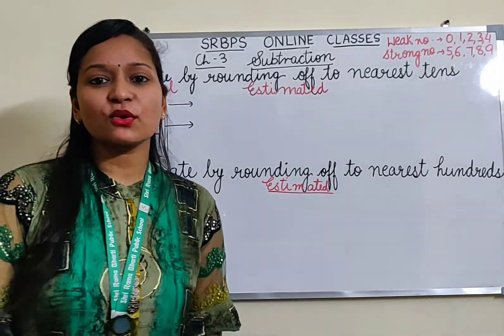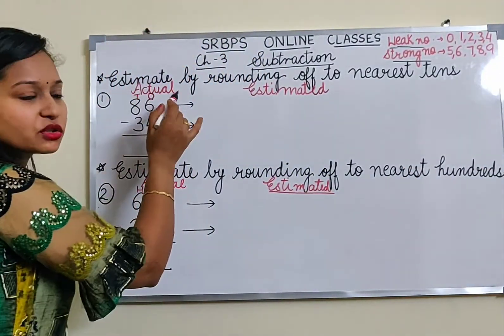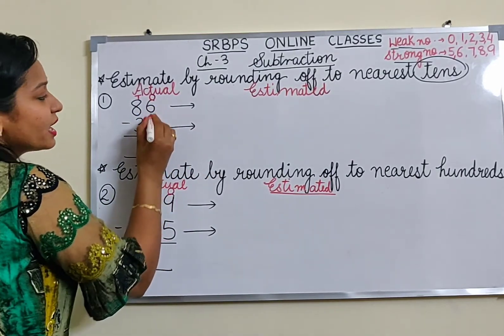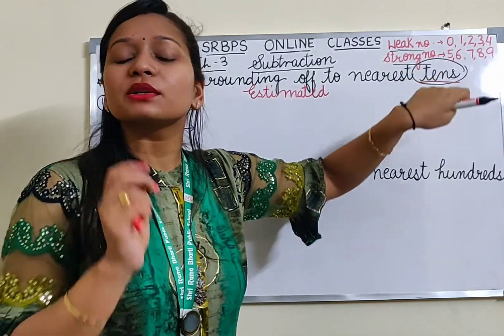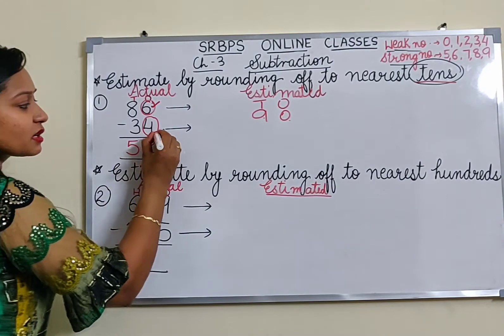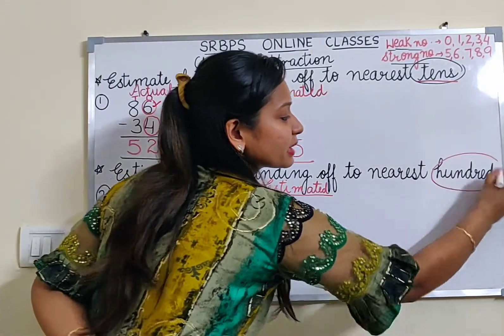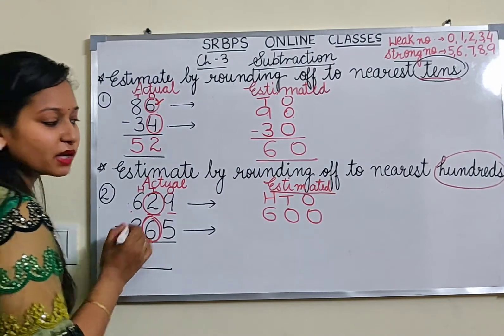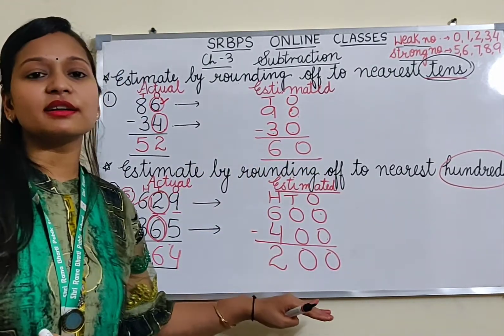4th - Maths - 25.05.2020 - Chapter - 3 Subtraction ( Part - 5 )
Estimating and rounding off